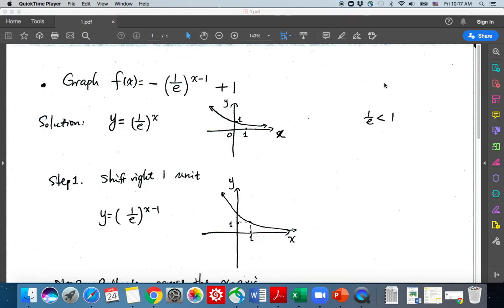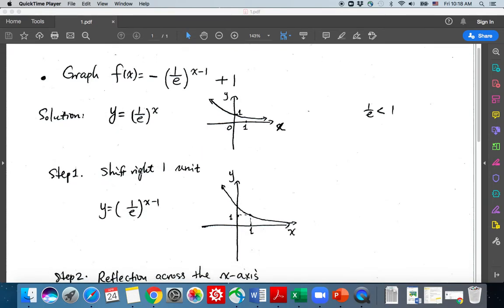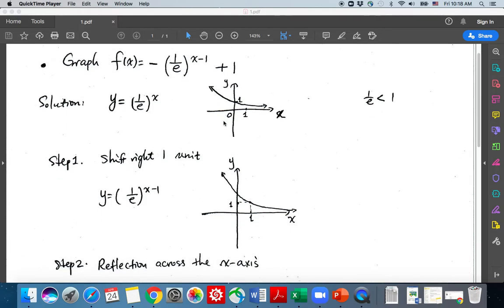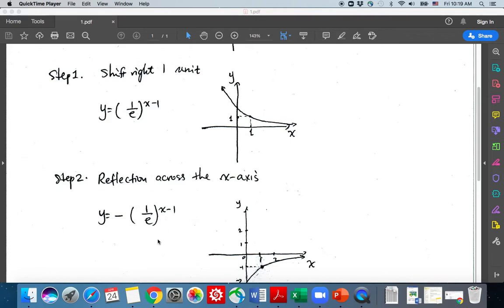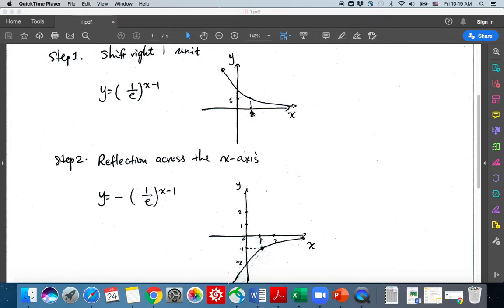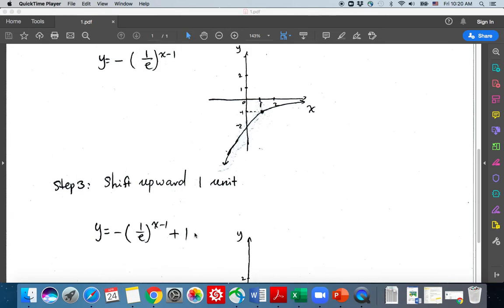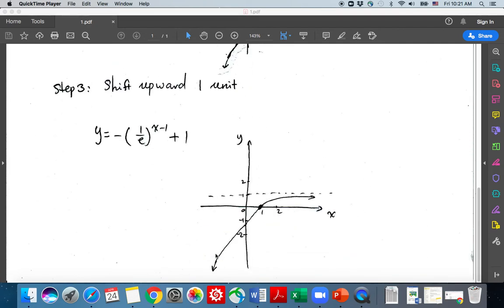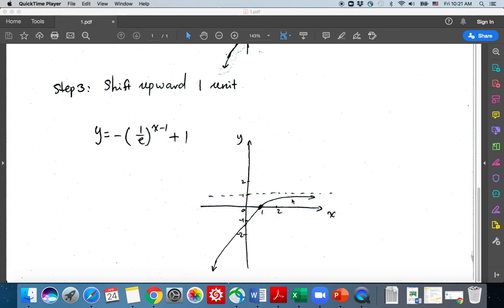Sec 4 2 Graph Exponential Functions